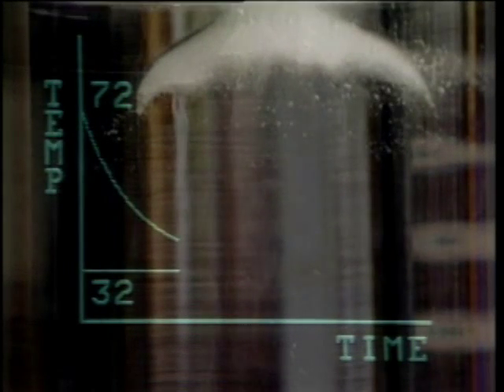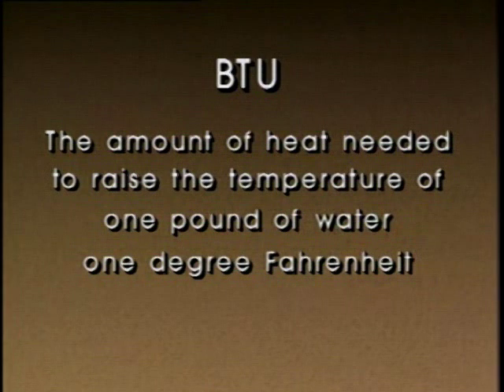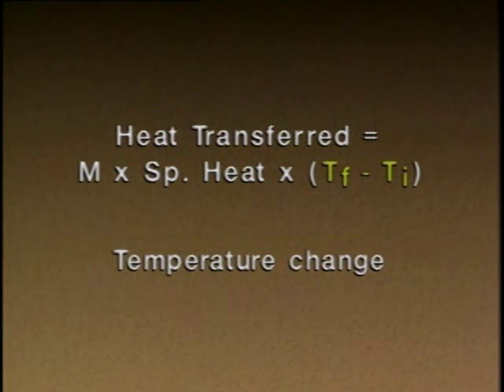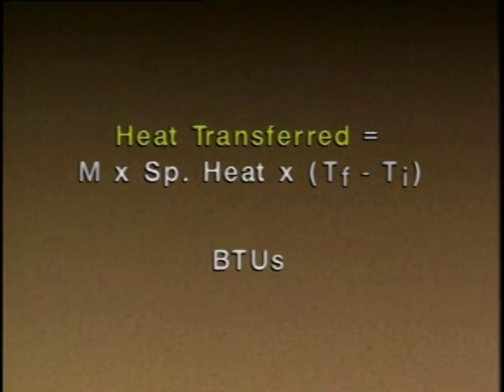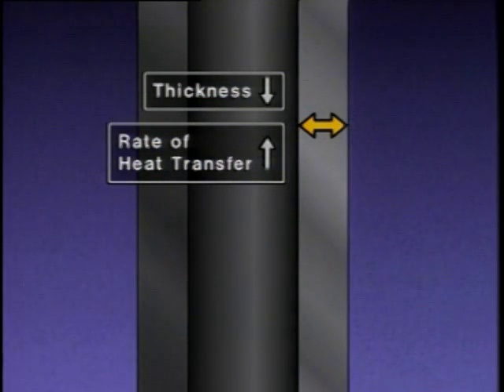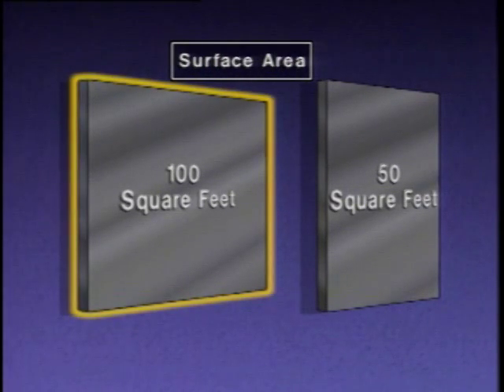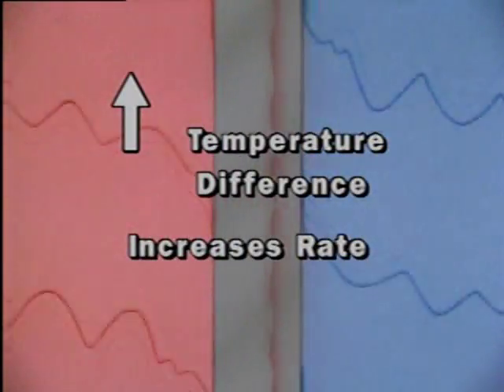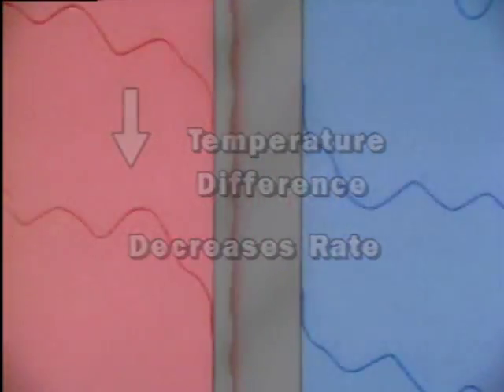12_Heat Transfer Modes Explained - Conduction, Convection & Radiation (Part 1)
Part 1: Master the 3 Heat Transfer Mechanisms in Industrial Systems! 🔥➡️❄️

Discover how thermal energy moves through processes:

Core Principles:
• Temperature difference = Driving force (ice-water demo)
• Thermal equilibrium explained
• Specific heat comparison (water=1, steel=0.115, air=0.25)

Heat Transfer Formula: Q = m × c × ΔT (BTU calculations)

Conduction:
• Metal tube transfer in heat exchangers
• 4 key factors: Thickness, ΔT, surface area, thermal conductivity
• Insulation principles (low conductivity + thickness)

Convection:

Natural vs. forced (pumps/fans)

Fluid density dynamics (dye demo)

Boundary layer heat transfer

Radiation:
• Electromagnetic waves (sunlight demo)
• Absorption/reflection principles (light vs. dark surfaces)
• Industrial piping insulation strategies

Key Industrial Applications:
• Boiler/furnace design
• Heat exchanger optimization
• Insulation system efficiency
• Process temperature control

Essential for:
🔥 Process Engineers & Operators
🏭 Plant Maintenance Teams
🔧 Mechanical Engineering Students
🌡️ HVAC/R Professionals